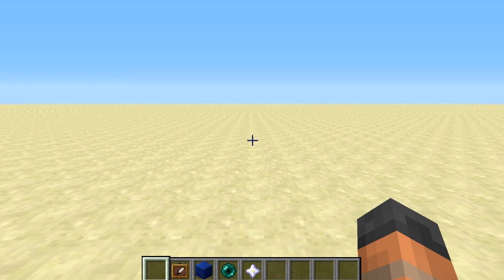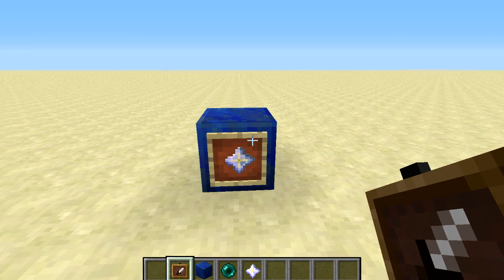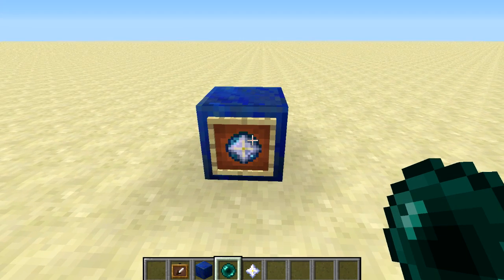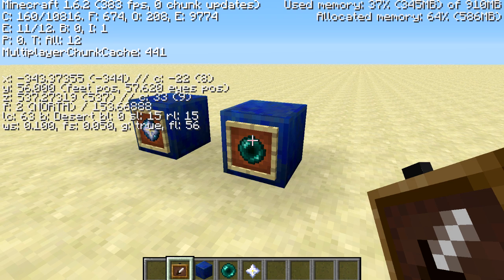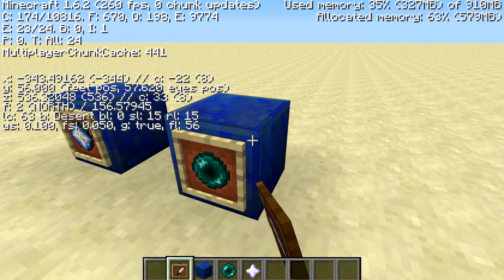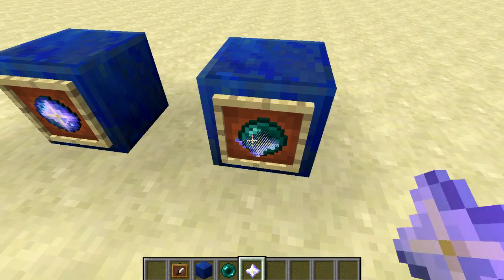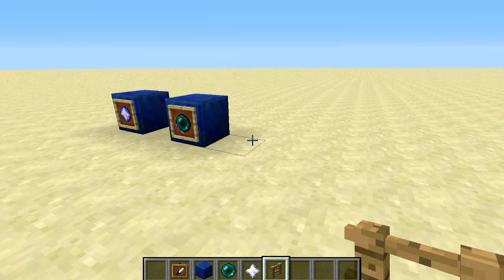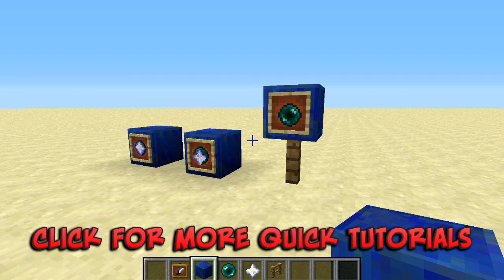Minecraft: Multiple Items In An Item Frame (Quick) Tutorial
This quick minecraft tutorial will show you how to place multiple items into an item frame, both in SSP & SMP, Note this doesn't always look great but there are some good combinations out there!

Post your combinations in the comments!